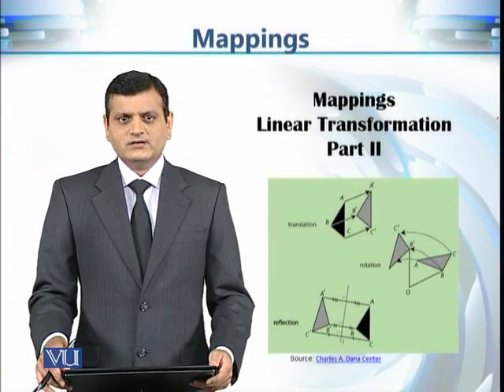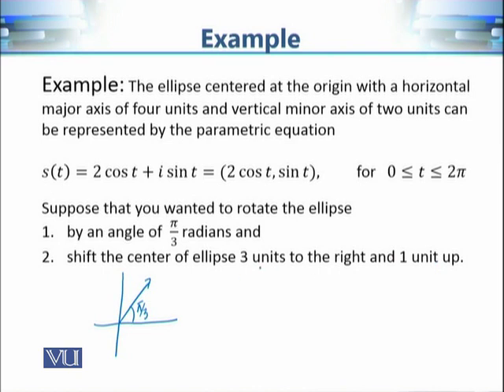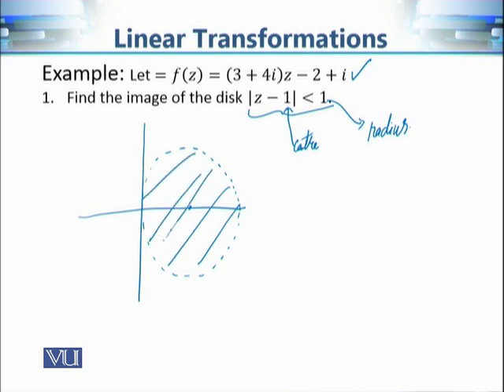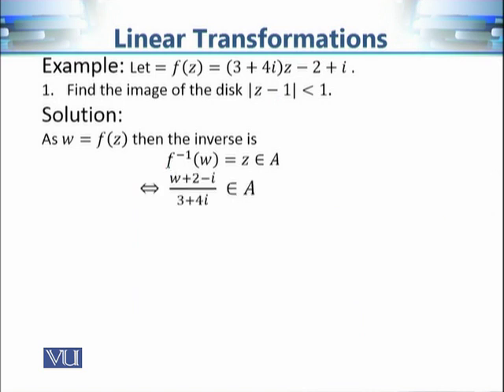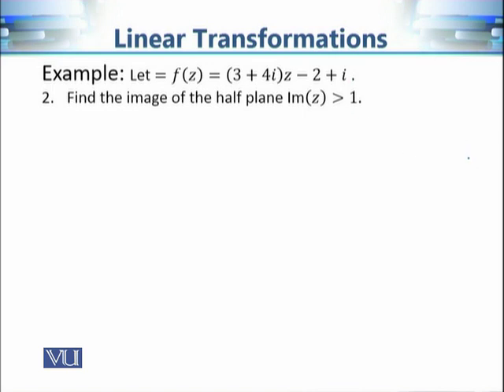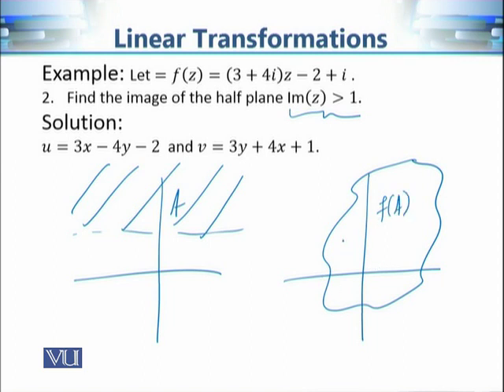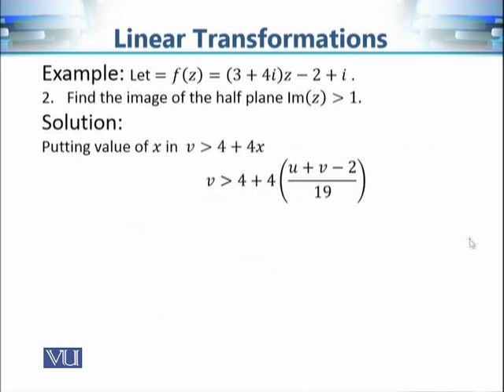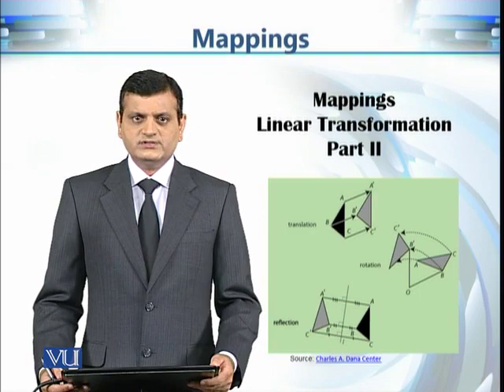VU MTH632 Topic 21 | Nobody.